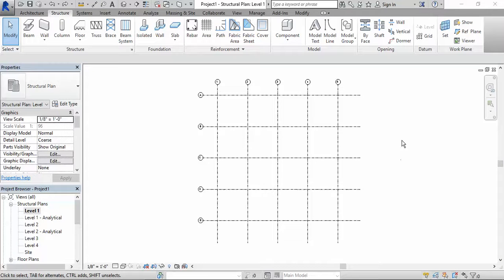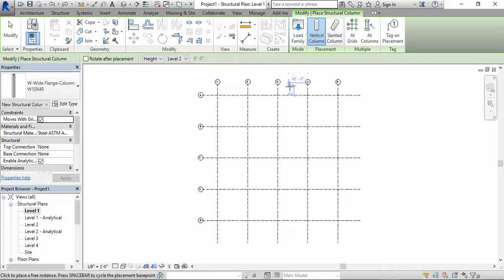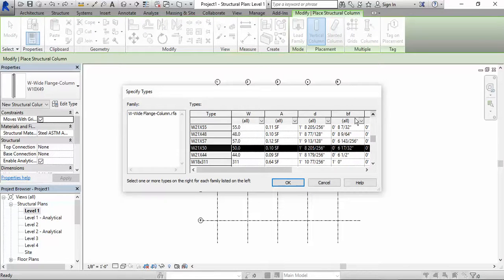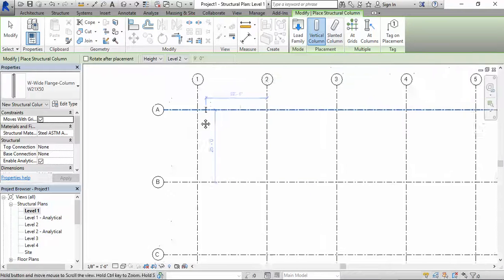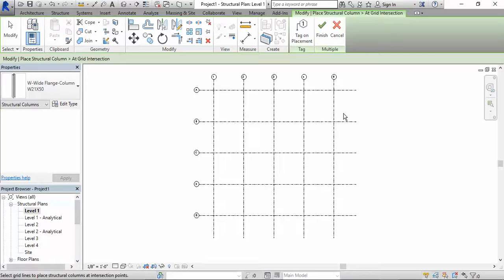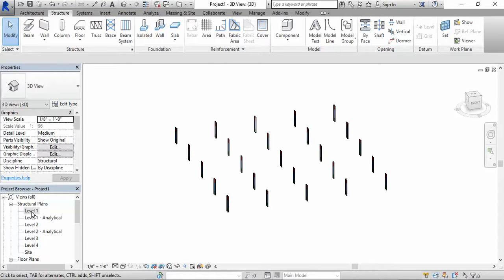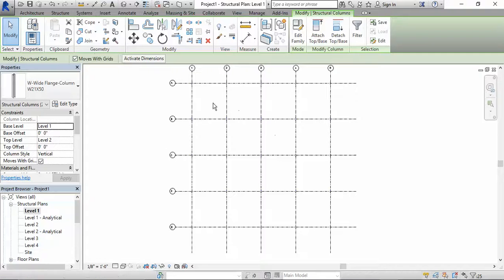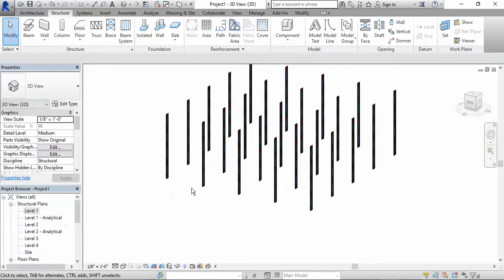AutoDesk Revit- Structural Columns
In this video I'm placing structural columns into the model.

For structural engineering services in Massachusetts and New Hampshire please go to my web